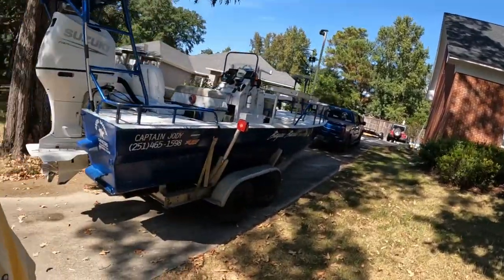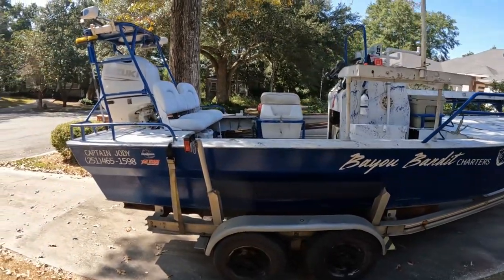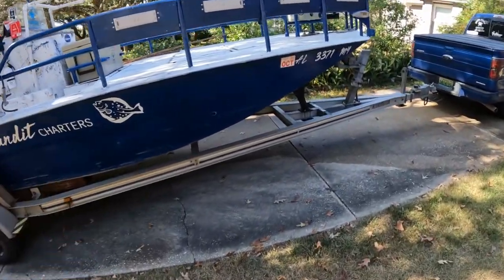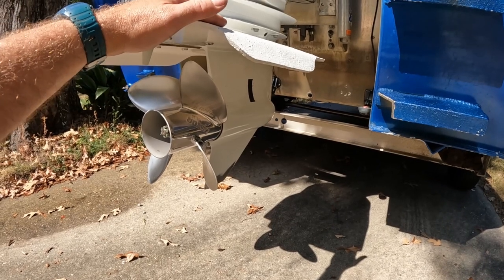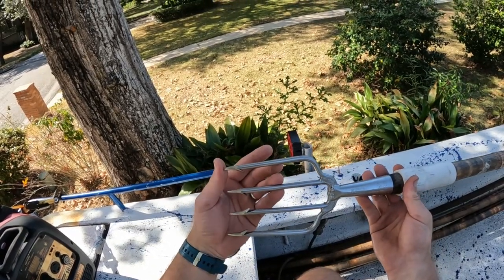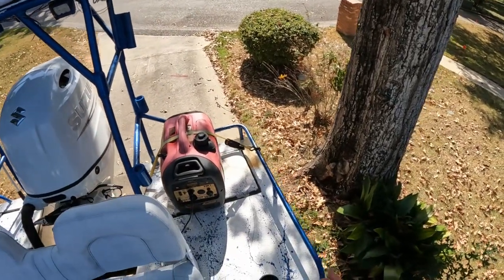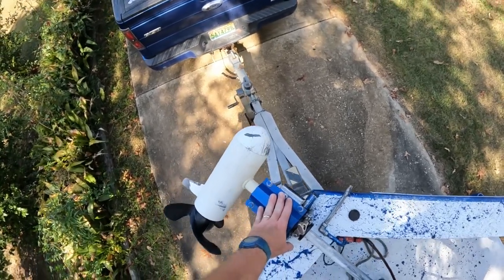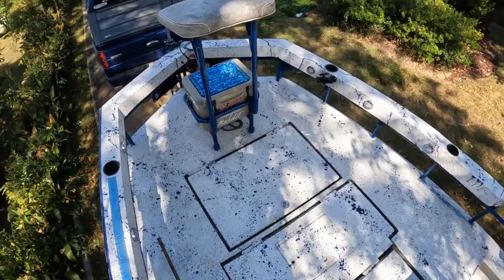** 100% CUSTOM BUILT ALUMINUM BOAT** 24' Flounder Gigging/Bow Fishing Charter Boat **WALK-THRU**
In this video we go over all the details of my boat "THE BAYOU BANDIT" from bow to stern!

Dexter Russell skinner knife
Knife sharpener
Catfish skinners
Deluxe tackle bag
Runcle watertight box
Onboard 3 bank battery charger
Washdown pump kit
12v aeration system
Compact pump sprayer for boat clean-up

[flounder, redfish, speckled trout, sheepshead, flounder gigging, bow fishing, saltwater, inshore, fishbites, flounder fishing, Alabama, Mississippi]